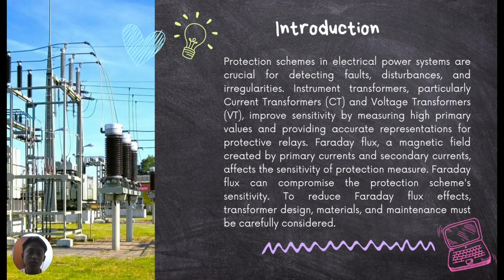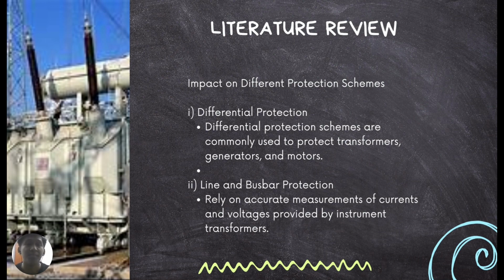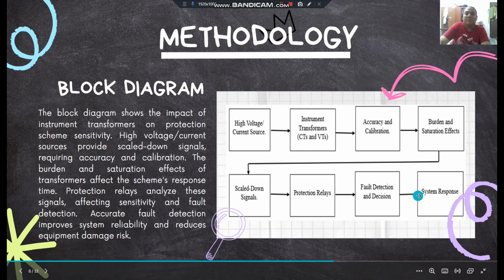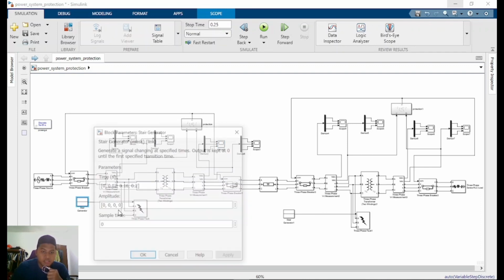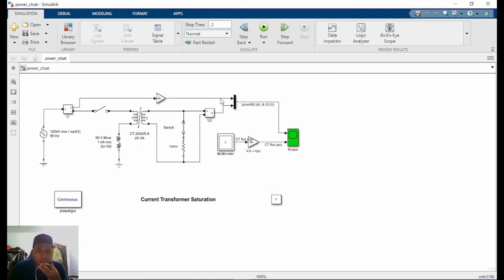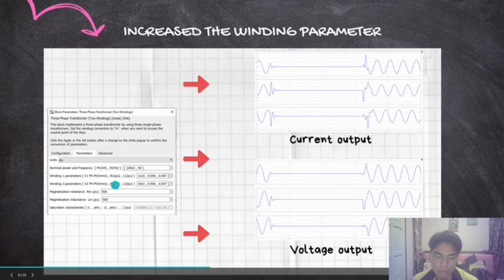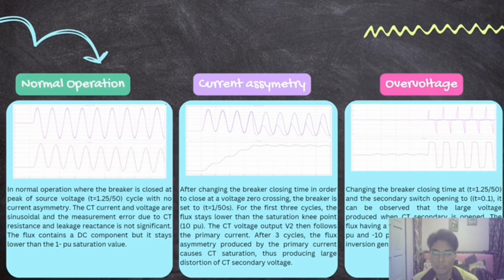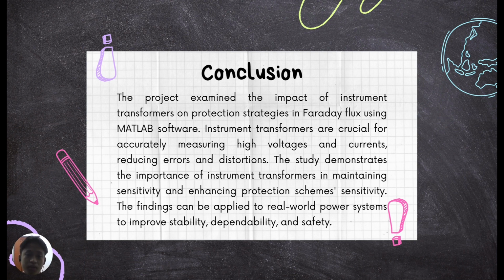Impact of Instrument Transformer on Protection Scheme Sensitivity Group 4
Power system protection in a scope of Faraday Flux